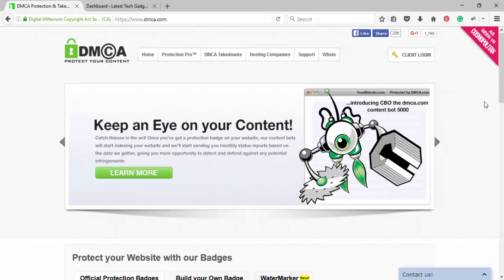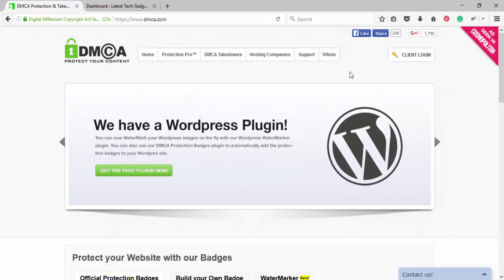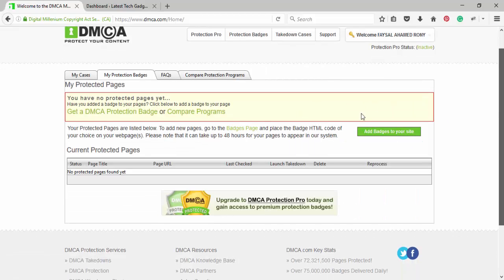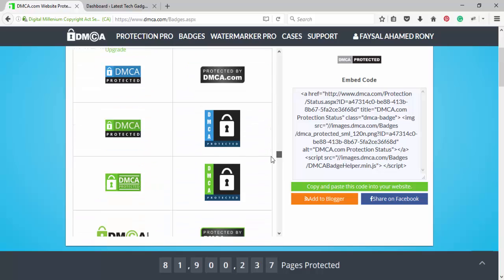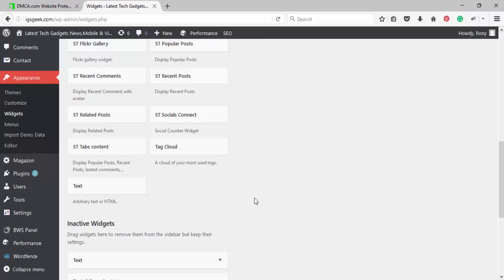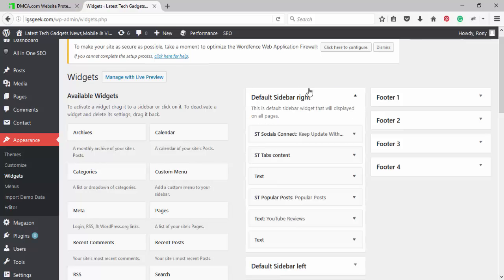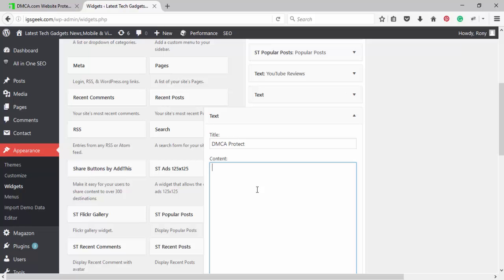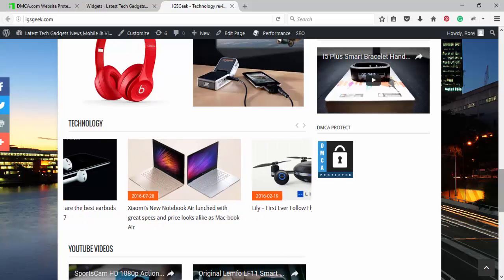How To Add DMCA Protection Badges in Wordpress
In this video you will learn how to add DMCA Protection badges in your Wordpress Website Easily in Footer, Header or Sidebar.